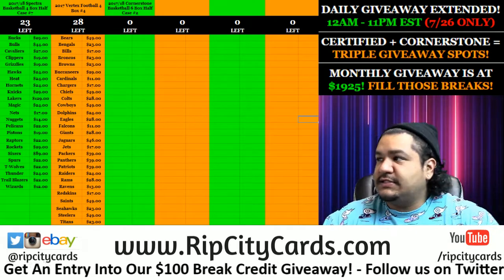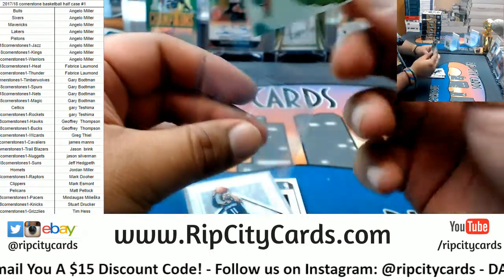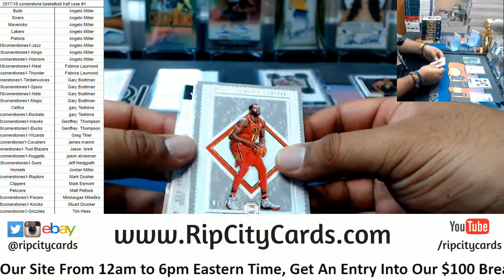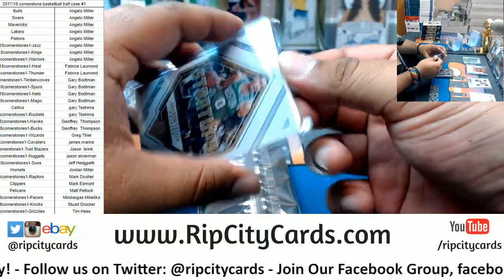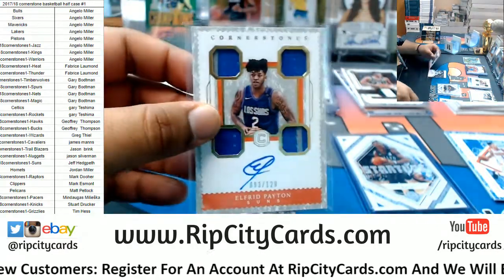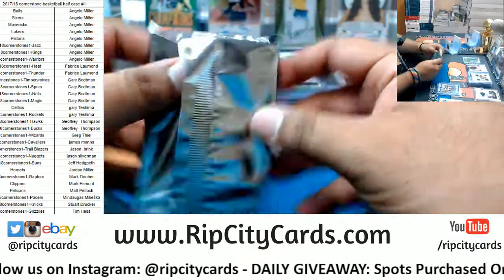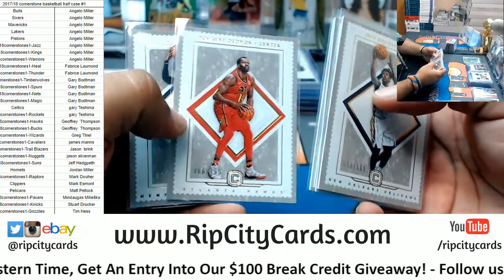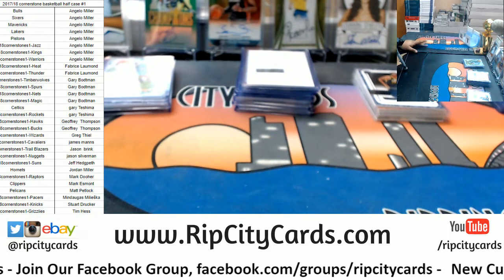2017/18 Cornerstone Basketball Half Case #1 RCC